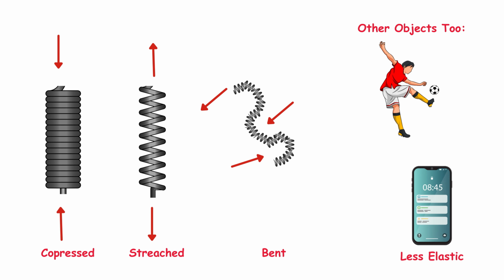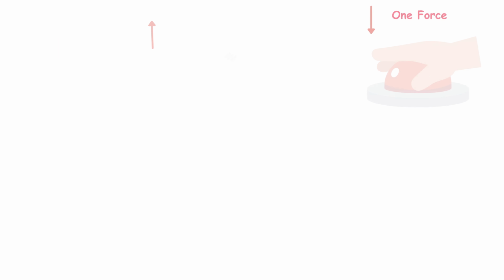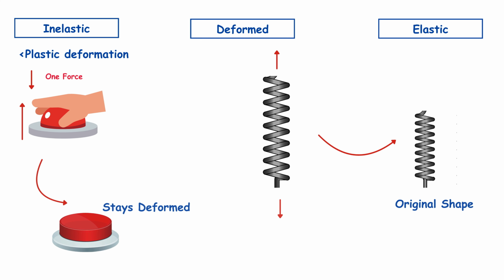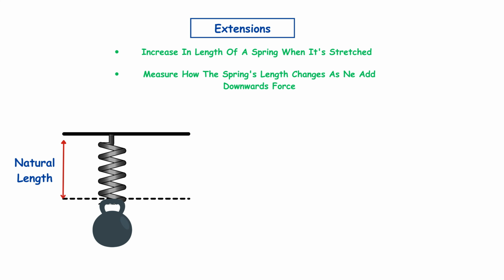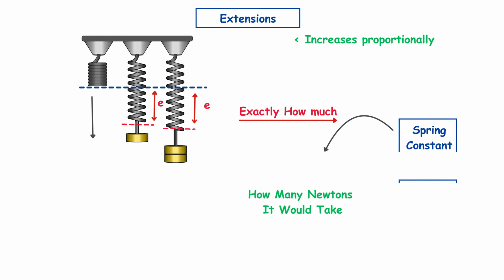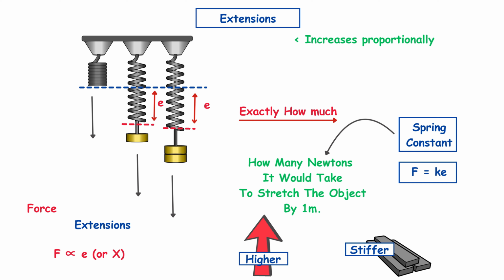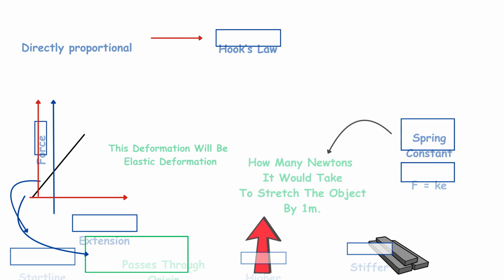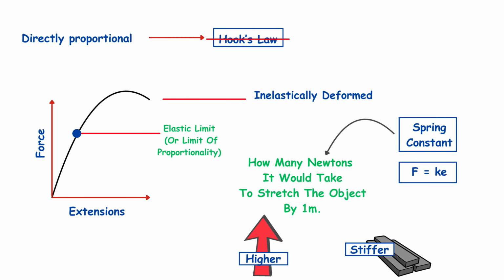5.5 Elasticity, Spring Constant & Hooke’s Law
📘 This video covers:

What elasticity means in physics and how materials behave when stretched

The definition and calculation of the spring constant (k)

How to use the Hooke’s Law equation → F = k × e

How to measure force and extension in spring experiments

Understanding the elastic limit and when Hooke’s Law no longer applies

✅ Suitable for:

All GCSE Physics exam boards

Combined Science and Triple Science students

Foundation and Higher Tier levels

📊 Includes:

Example calculations using Hooke’s Law

How to read and plot force-extension graphs

Units you need to remember for exams